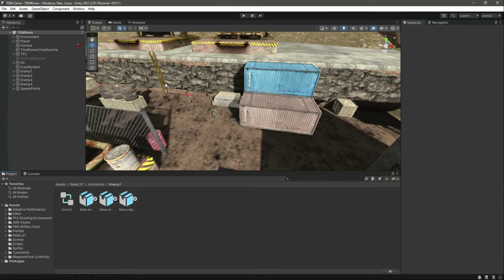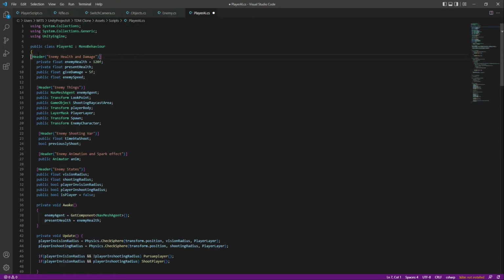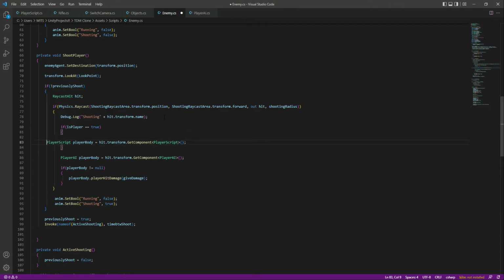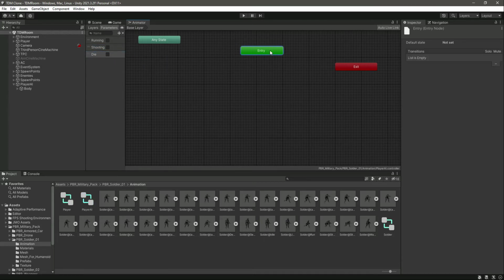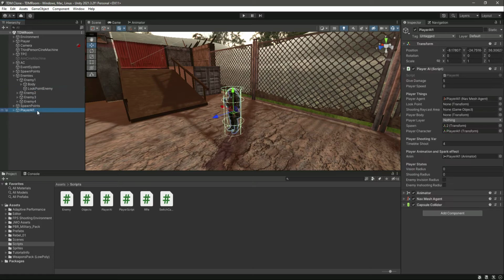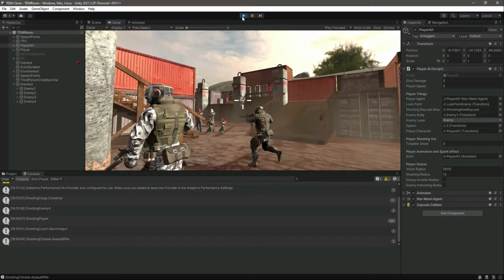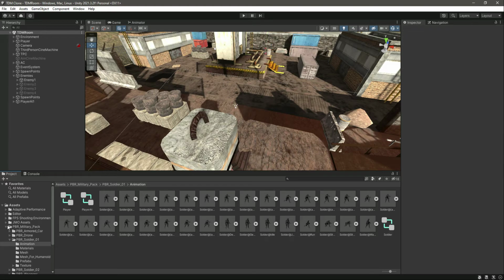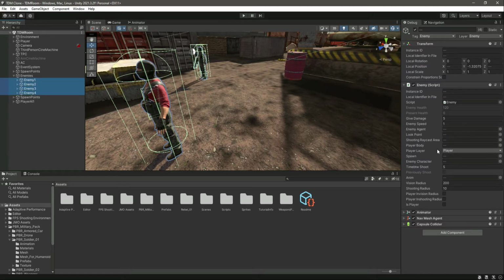Unity Player Ai | Unity3d Mobile Android & iOS Game Development Course - Build PUBG Mobile TDM Clone